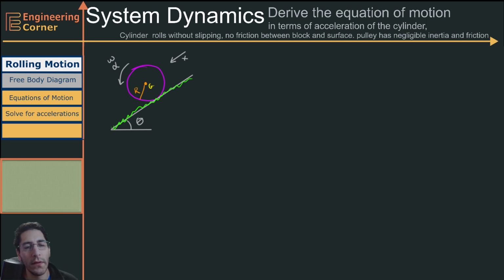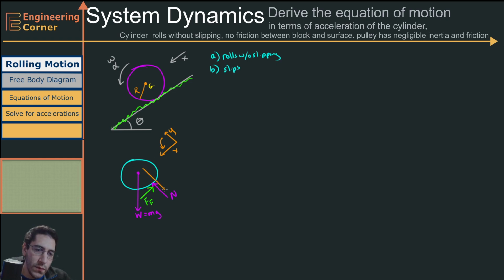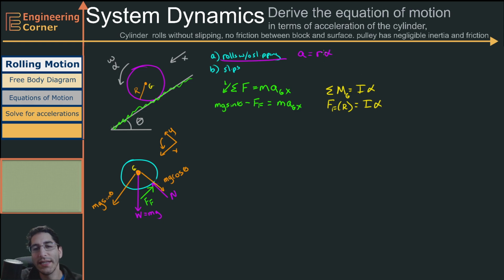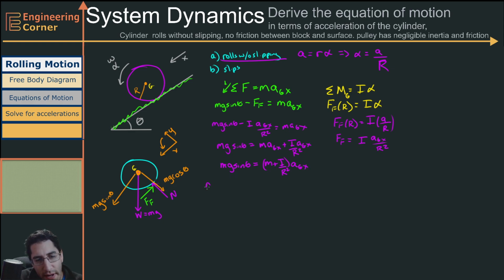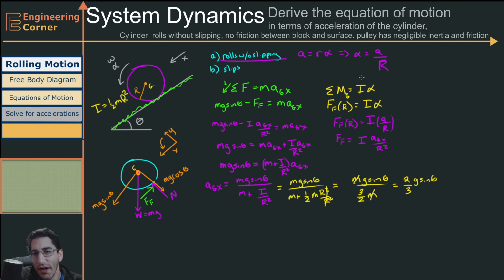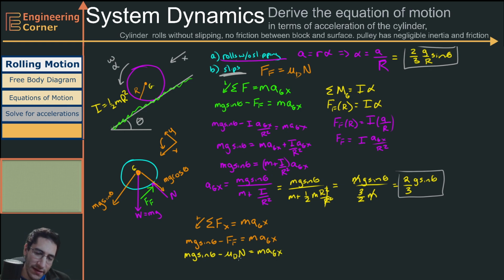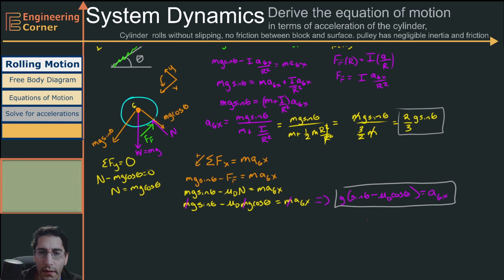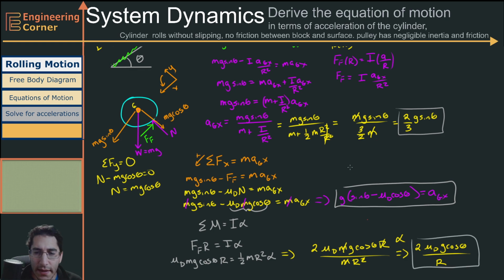Rolling Motion Explained: Slipping vs. No-Slip Cases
In this video, we break down the motion of a cylinder rolling down an incline and solve for its translational acceleration and angular acceleration in two key scenarios:

Rolling Without Slipping – The cylinder rolls smoothly, meaning there’s a direct relationship between its linear and angular acceleration.
Rolling With Slipping – The surface is too slippery, so the cylinder slides while rotating, and kinetic friction changes how it moves.

0:00 Introduction to the problem
0:30 Free-body diagram & no-slip case
2:12 Equations of motion (Newton’s Laws)
3:15 Rolling without slipping constraint
3:35 Solving for acceleration
7:12 Slipping case & friction force
7:40 Equations of motion for slipping